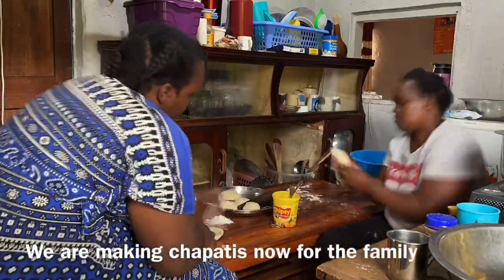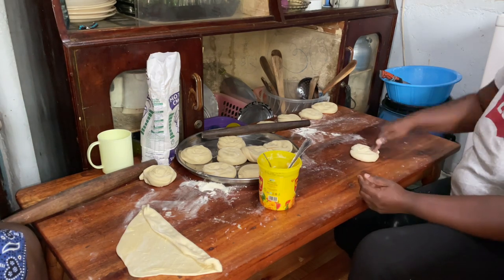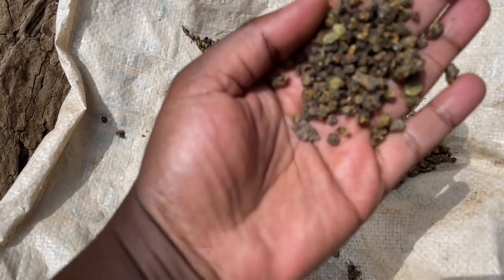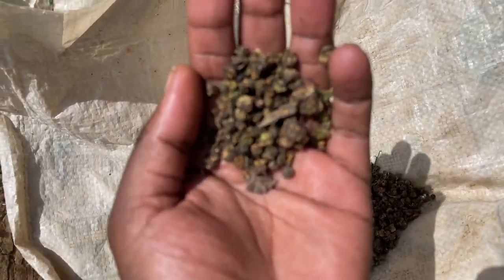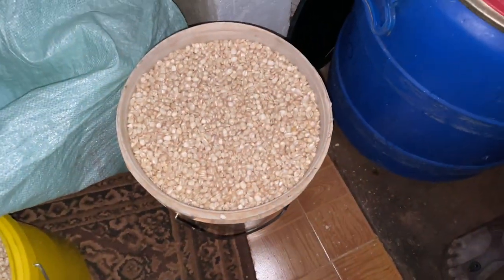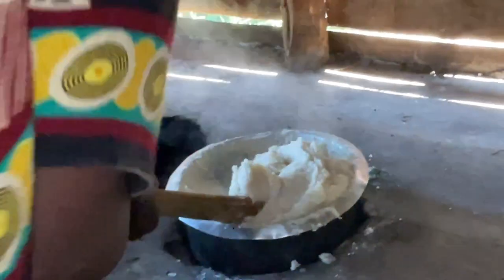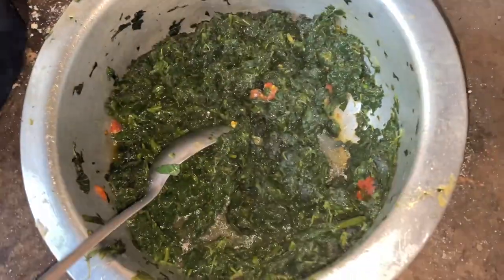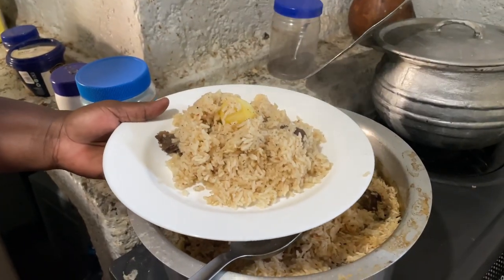African Typical Village Life/Morning &Evening Routine 2023 Cooking Traditional food Breakfast &Lunch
African Typical Village Life /Morning &Evening Routine 2023